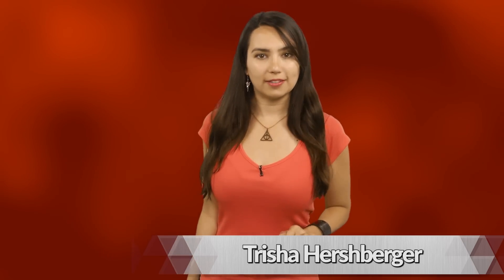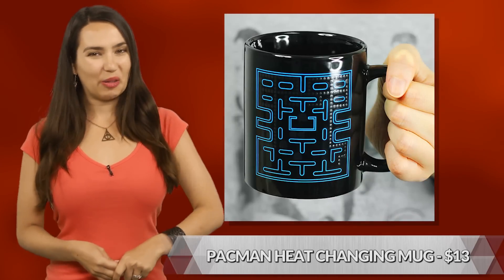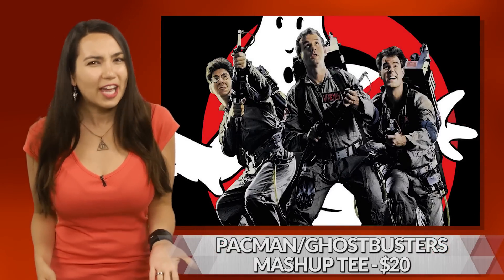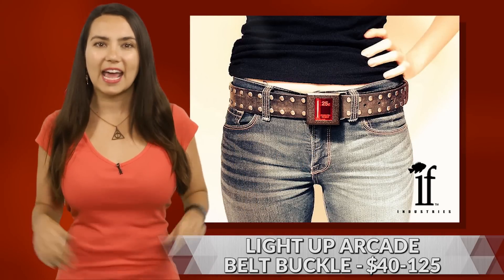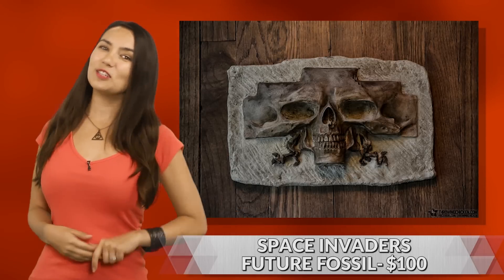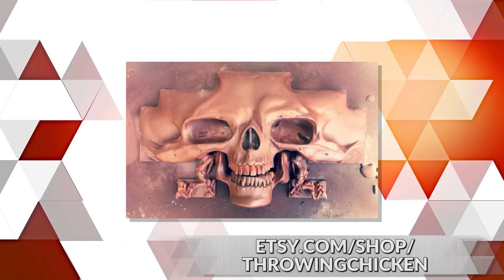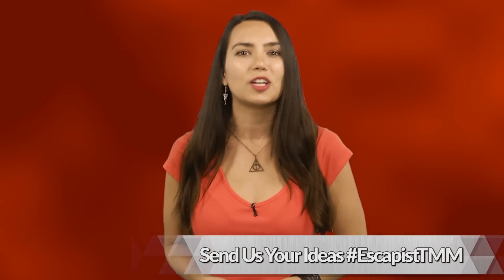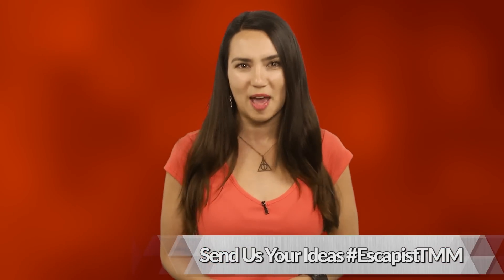Pixels Retro Arcade: Stack Your Quarters (Take My Money)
our latest livestreams!

Not even Pixels can diminish how awesome these retro arcade goodies are.